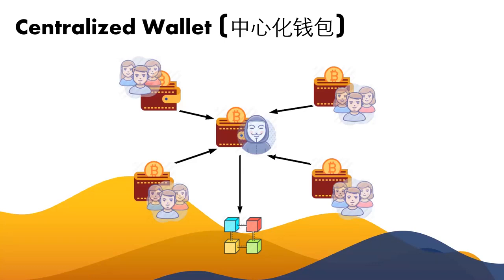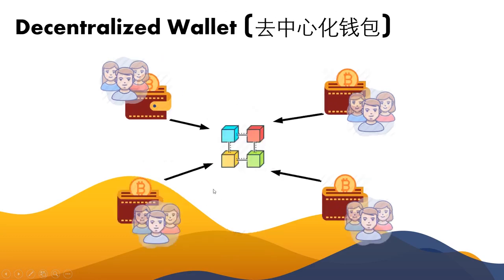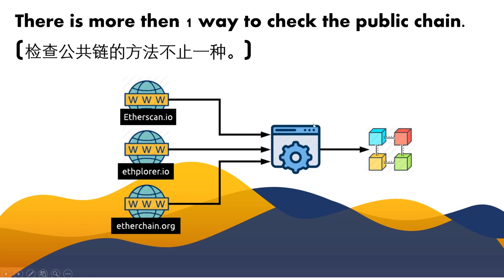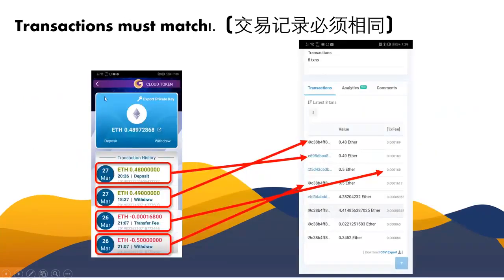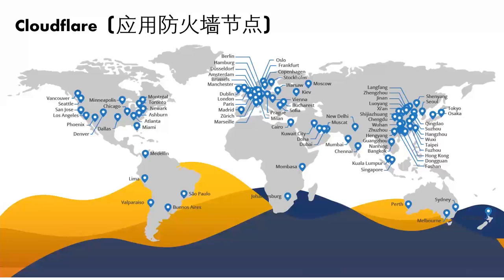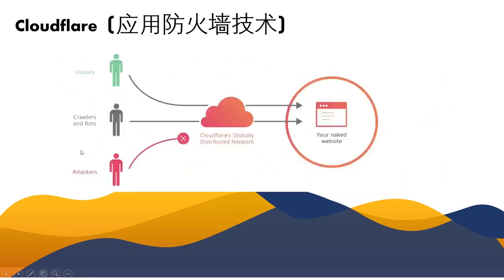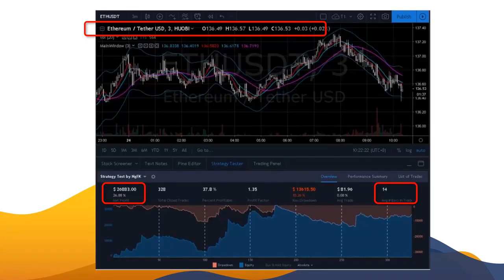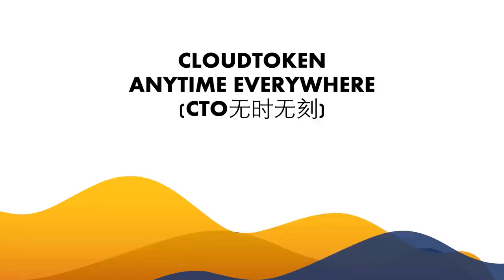Cloud Token Exclusive insights into the tech behind By Ronald Aai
CLOUD TOKEN WALLET
Cửa Hàng – Trao Đổi – Kiếm Lợi Nhuận và Tiêu Dùng
Với Ví Điện Tử thế hệ  thứ 4. CloudToken chia sẻ lợi nhuận với bạn mỗi ngày nhờ  dự trữ Bitcoin và hơn 8 loại Tiền Điện Tử trong ví Cloud Token Wallet của bạn.
4 Bước để tham gia cùng Hệ thống Tài Chính Công nghệ với CloudToken
Bước 1: Tải App từ IOS và CHPlay
Bước 2: Sử Dụng Mã 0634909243 Để Đăng Ký
Bước 3: Tính lợi nhuận để đưa ra con số đầu tư phù hợp